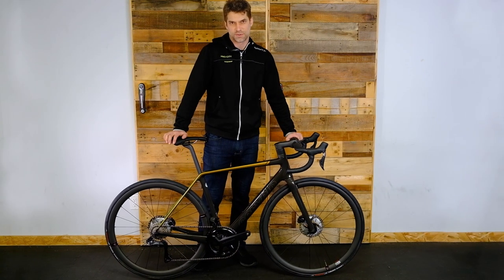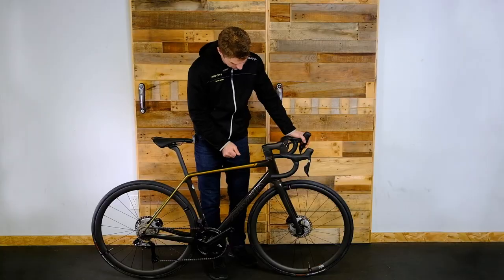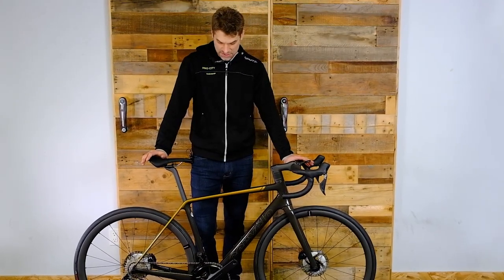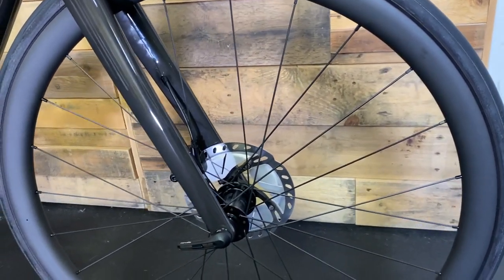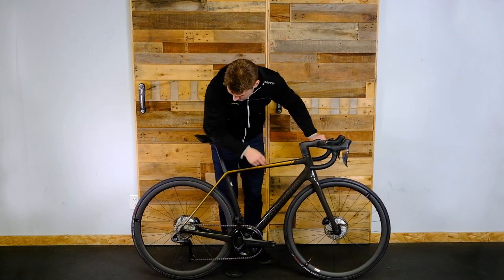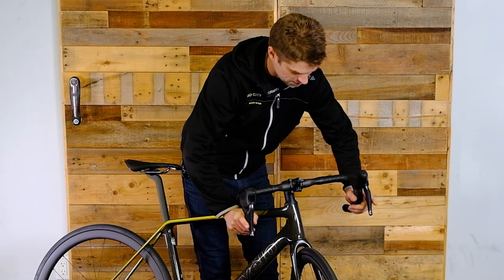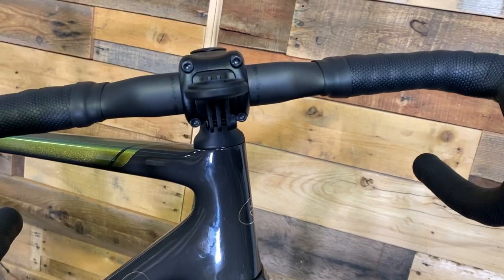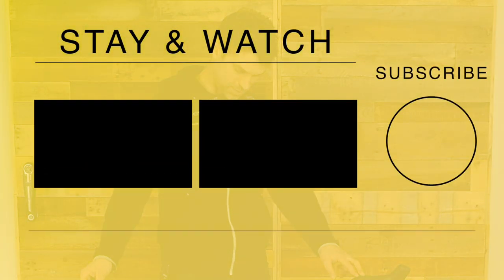2022 Cervelo R5 Bike Review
2022 Cervelo R5 Bike Review

📖 CHAPTERS 📖
00:00 - Start
00:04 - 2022 Cervelo R5 Bike Specs
00:32 - Cervelo R5 Gold Bronze  Paint